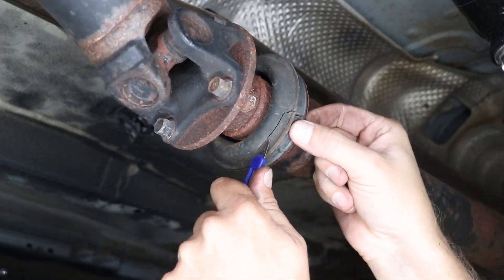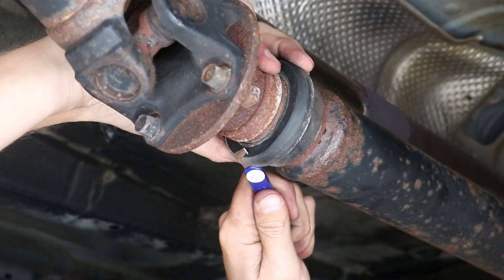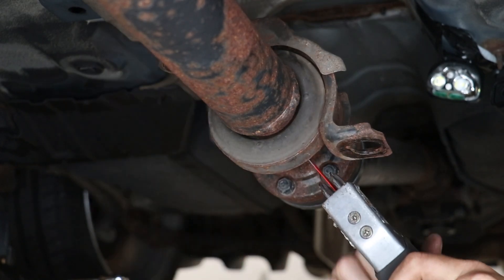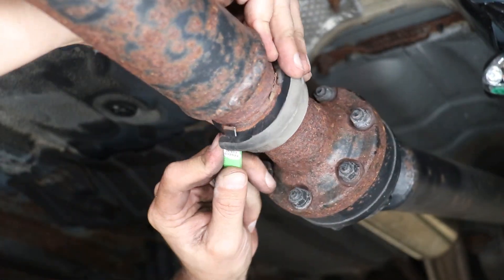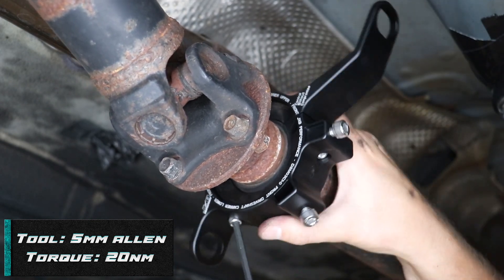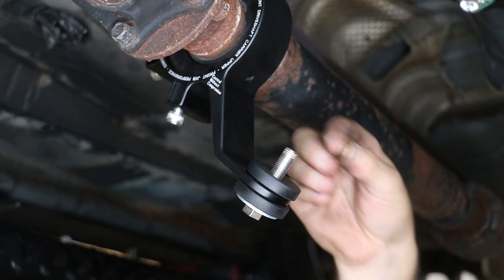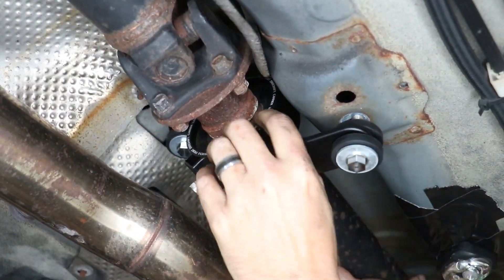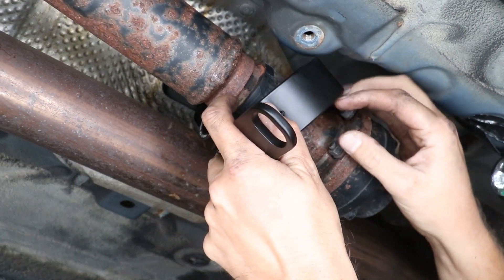Mitsubishi Evo X Performance Driveshaft Carrier Install (DSM03A0 - DSM04A0) - JXB Performance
Bolts holding the two halves of the carrier together - 20 Nm
Stud adapters hold the carrier to the car - 14 Nm
Red or blue thread locker recommended